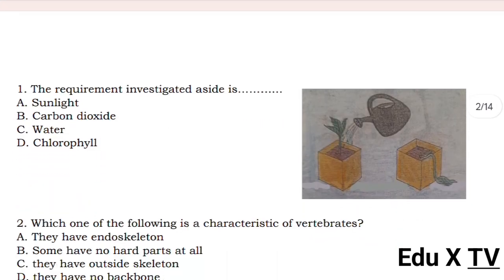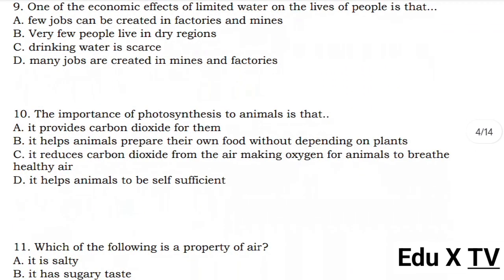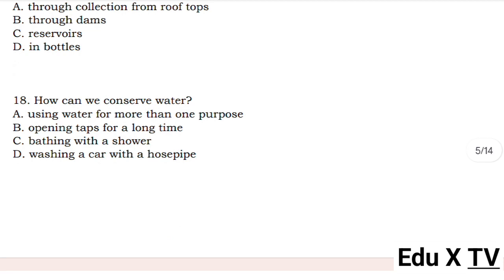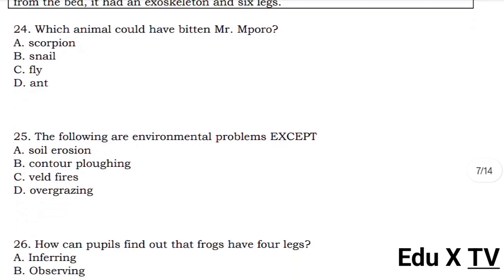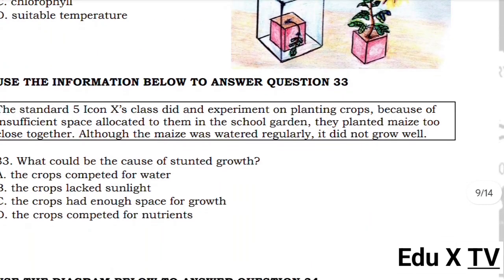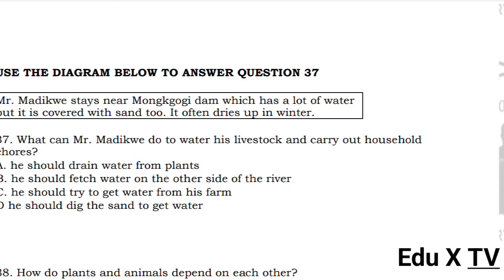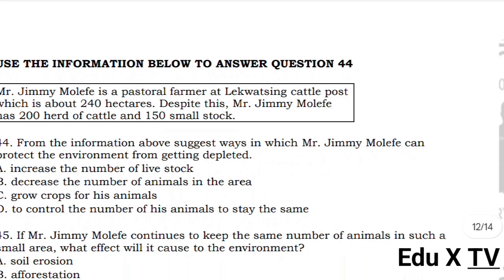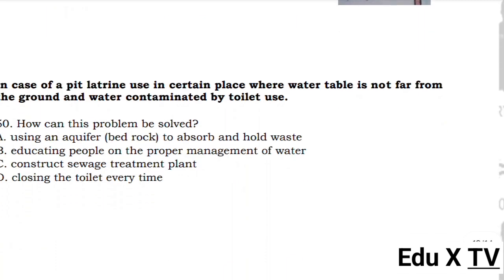Science Standard 5 Term 1 Examination 5